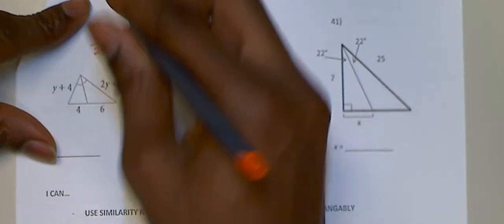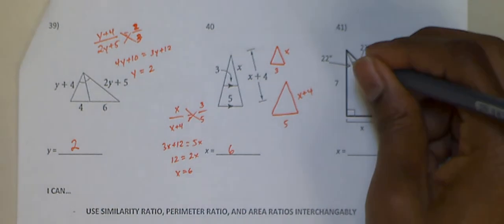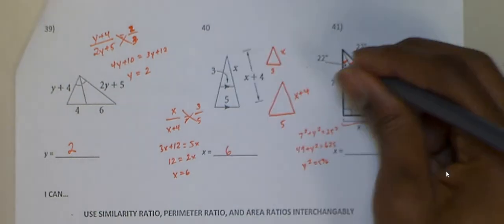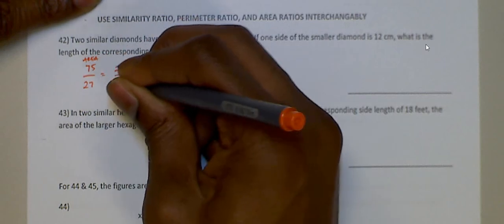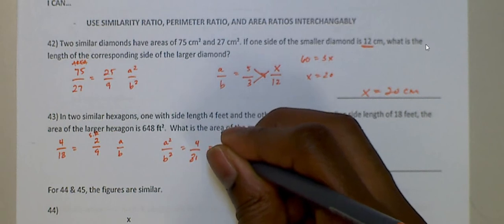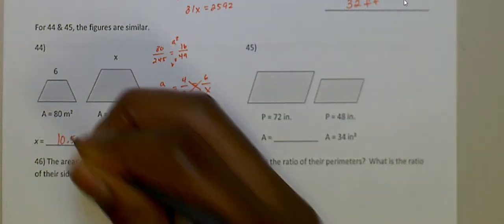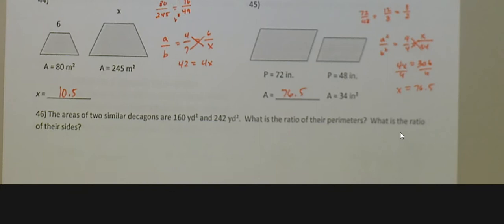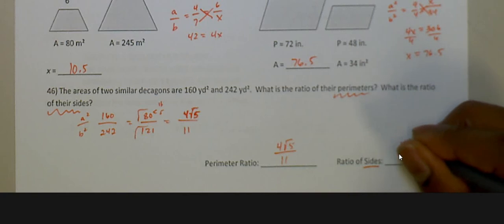Similarity Unit Review Page 5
Geometry Similarity Unit Review Study Guide